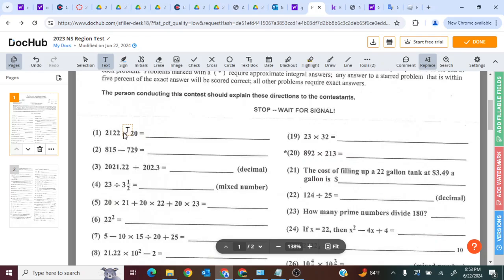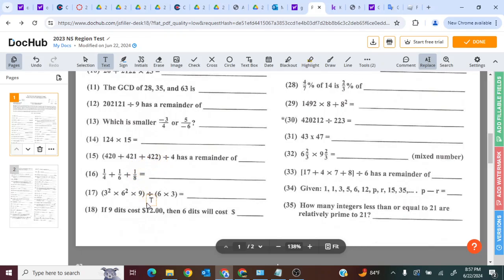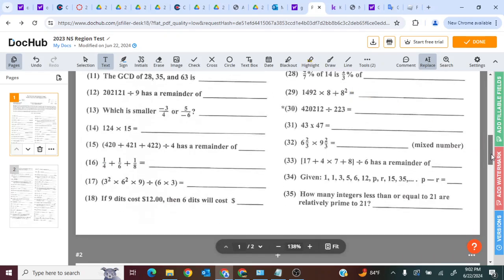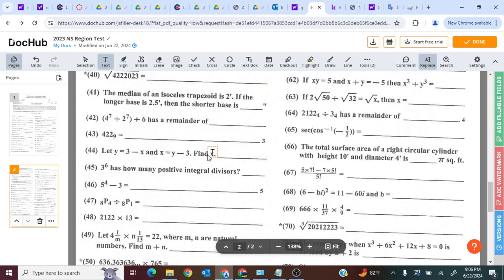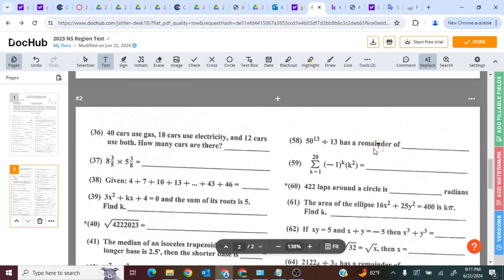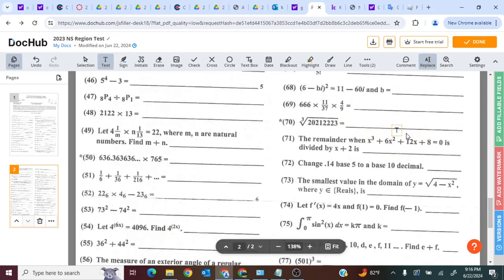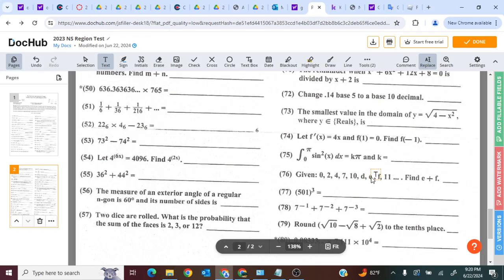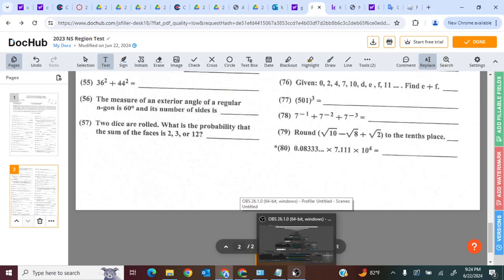2023 Region Number Sense Guide Grand Oaks